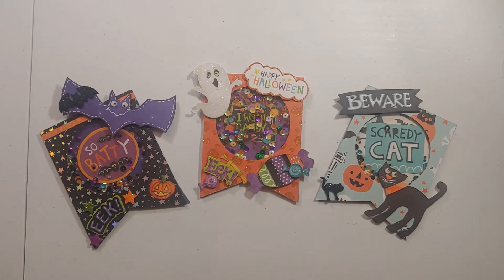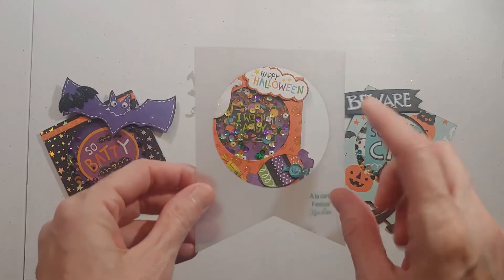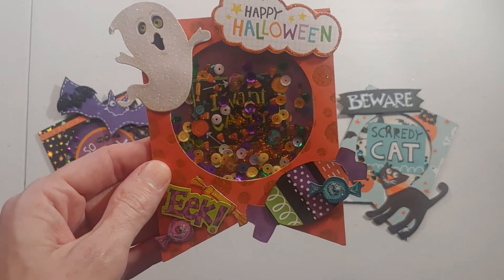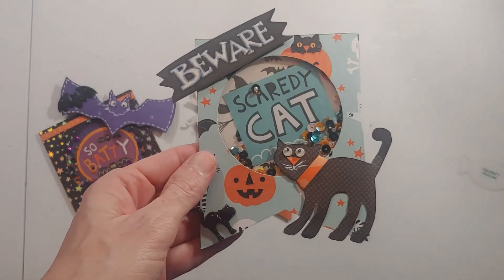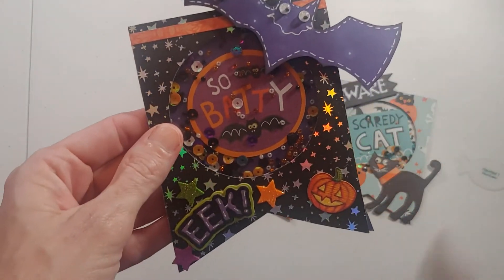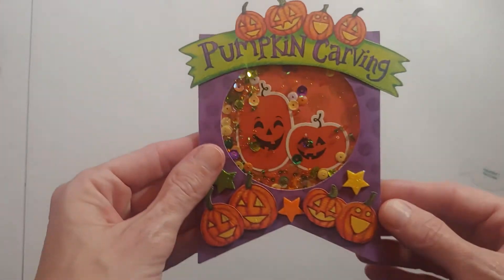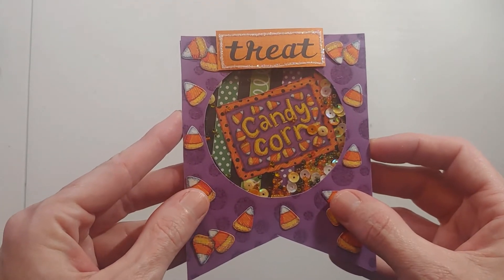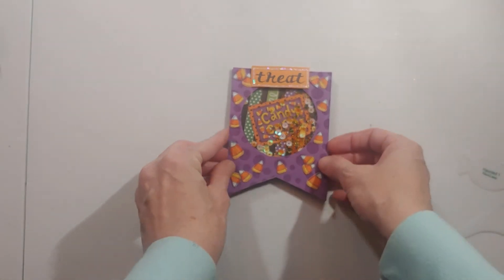Halloween Shaker Video 2020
Welcome to Day 5 of the 12 Days of Halloween. Shake, shake, shake right on into Halloween with these super fun Shaker Embellishments! You get to decide on how to use this fun embellishment as it can be used on a card front, scrapbooking layout, loaded bag or envelope or just to trade! I LOVE shakers and enjoy making them!

(Please note this is my Kiwi Lane Shopping Website. Please make an account in order to shop.

The following Kiwi Lane templates used to create this project include:
A la carte Festival (base template all of the shakers are made from)
A la carte Bat
Haunted 1 & 3

Basic Supplies Include:
Scrapbooking Paper of your choice (can include scrap paper or cardstock)
Scissors
Paper Trimmer
Adhesive (tape runner, glitter glue or glue gun)
Ink (optional)

Additional Supplies for this project include:

Acetate (I purchased through Amazon)
Foam Tape (I purchased at the Dollar Tree)
Halloween Stickers and Halloween Sentiments (I used what was in my stash from over the years)
Seed beads (from Walmart or any Arts & Craft store)
Sequins

THANK YOU so much for tuning in and watching my video! Scrappychics.com really appreciates your support!